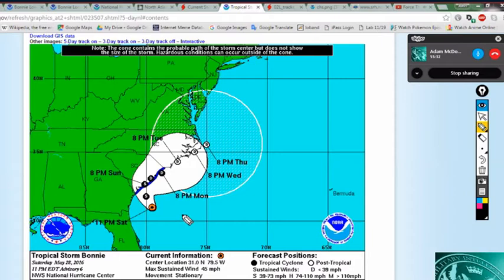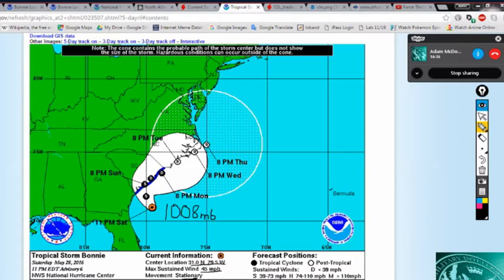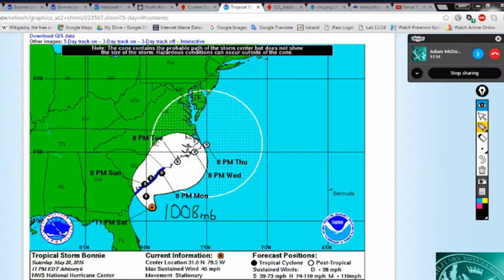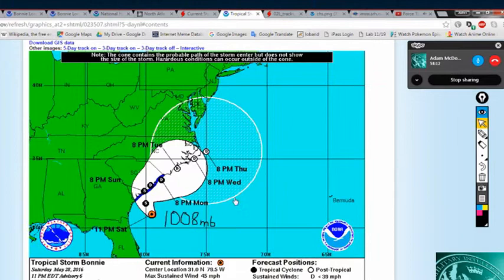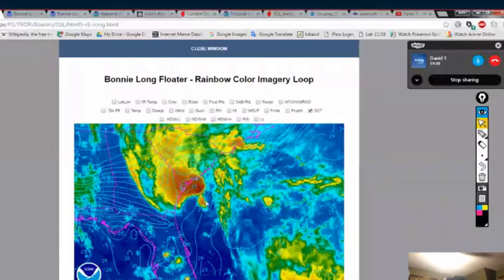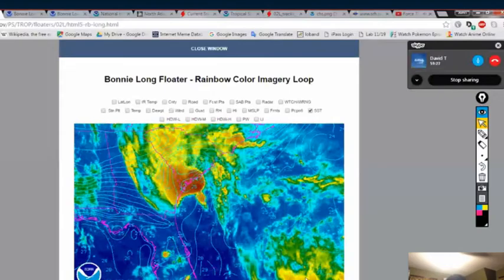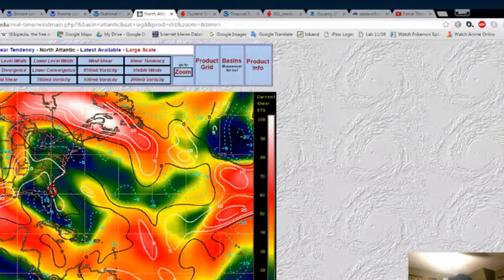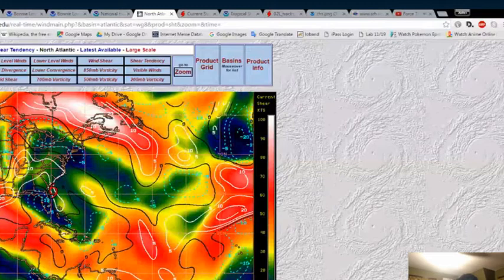Force Thirteen Live - Tropical Storm Bonnie (May 29, 2016)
Intending to run 24 hours a day, 7 days a week starting from November 29, 2015.
Talking tropics and weather, with other features throughout the day and night.

Note to team members: Do not change the details of this video if you're planning to start a new live stream, please make one through the Events page.